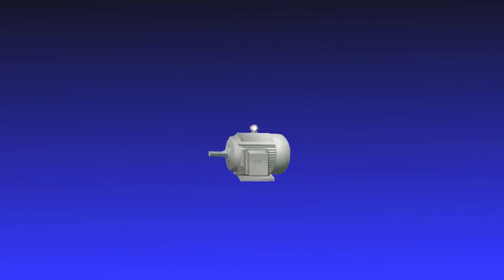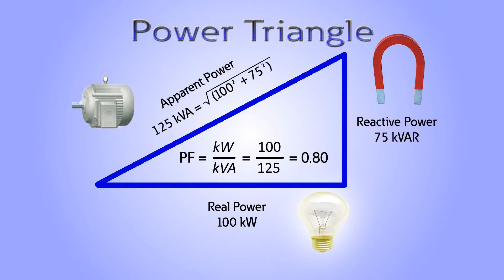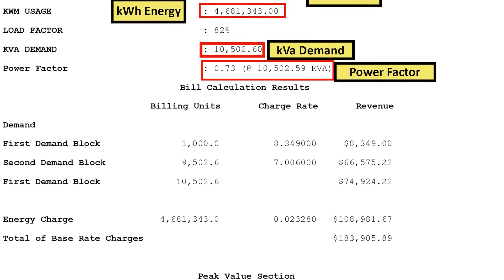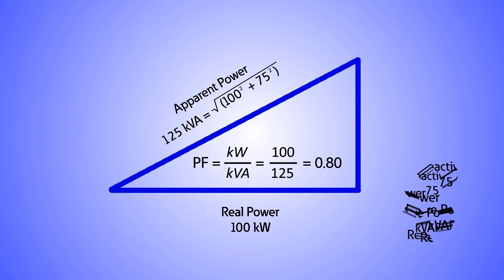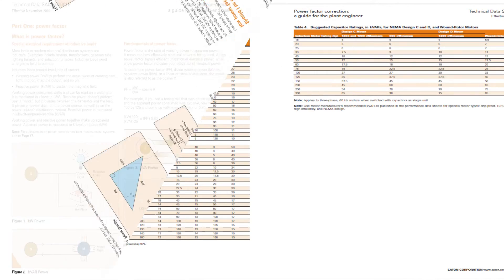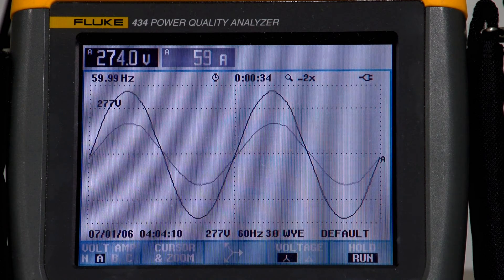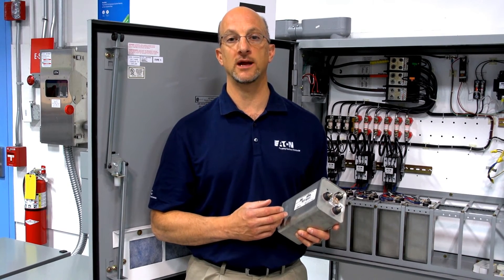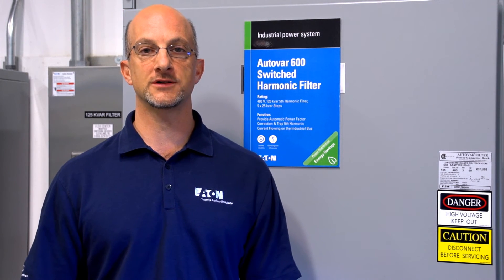Power Factor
In this video, the Eaton Power Systems Experience Center (PSEC) explains power factor (PF) and how it relates to real, reactive and apparent power, energy savings, and your power bill. Topics covered: KVA, KVAR, power triangle and power measurement.